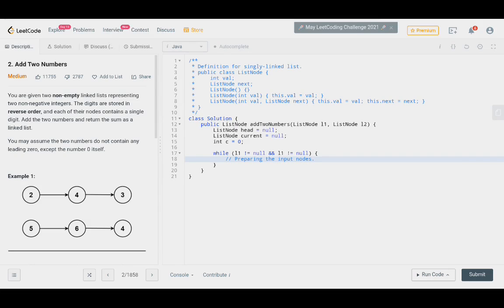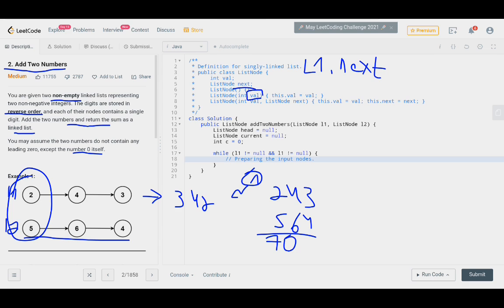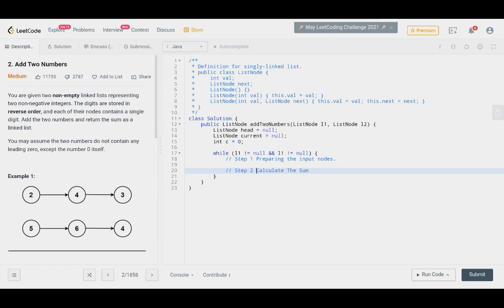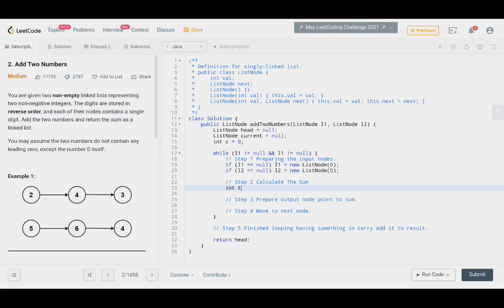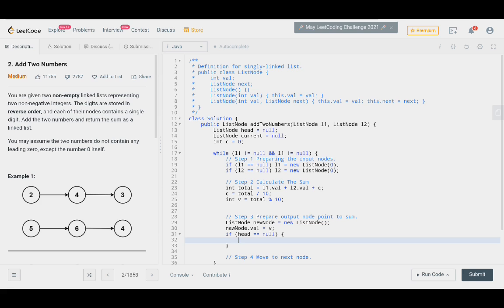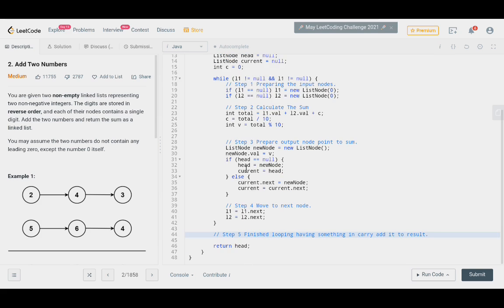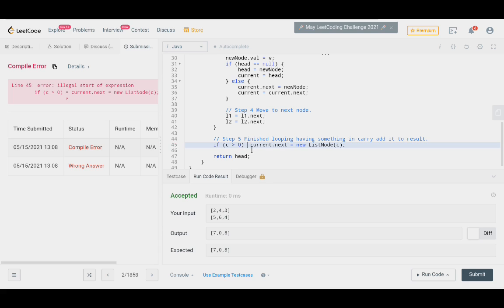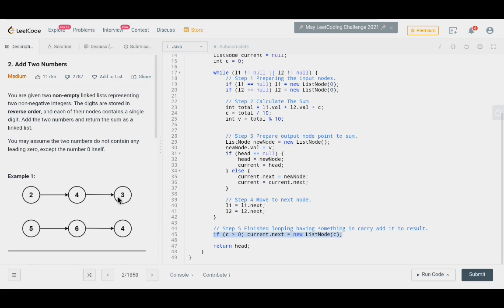Link List Addition | LeetCode 2 | Medium | Coding Interview